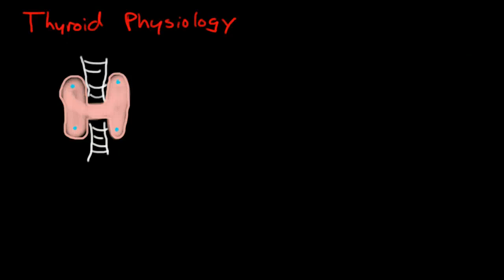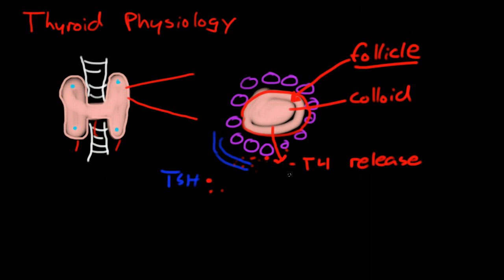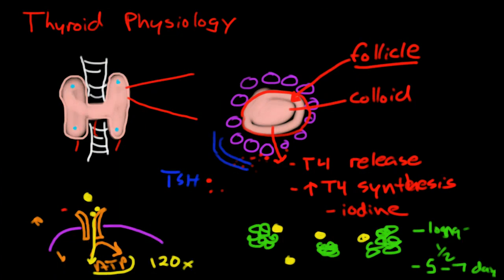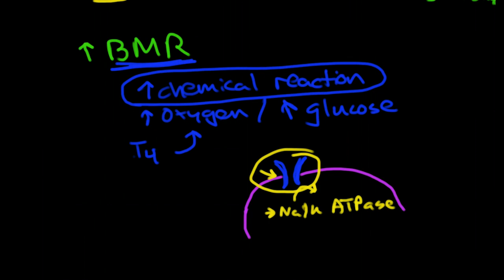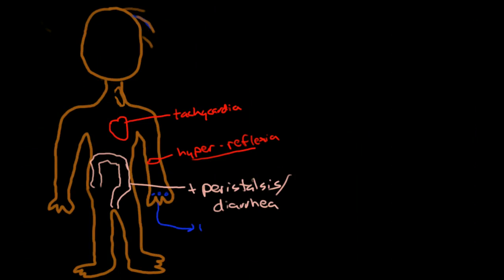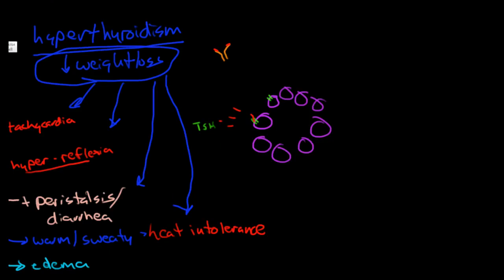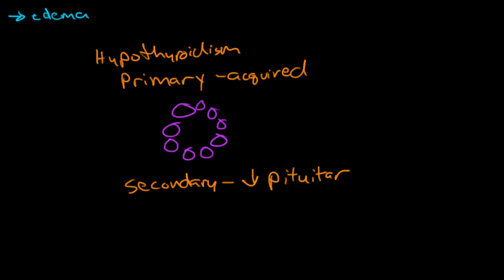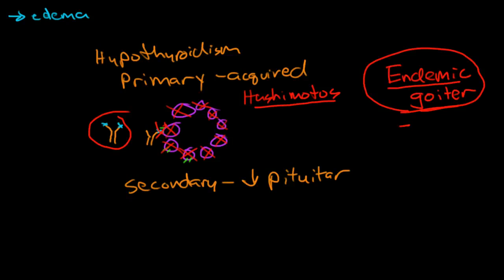Thyroid physiology and pathophysiology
PLEASE help me improve these videos! Take this quick survey about how the videos help you learn

Discussion of the function of the thyroid gland, and pathophysiology including Graves disease, hashimoto's thyroiditis, and endemic goiter.